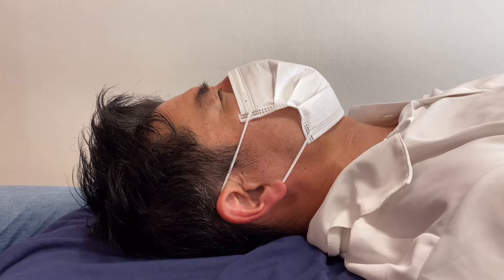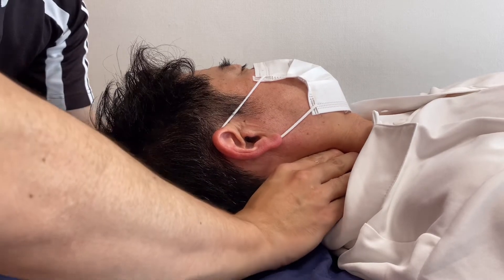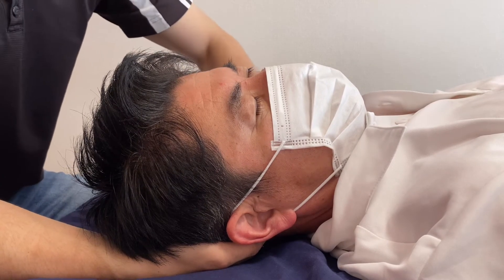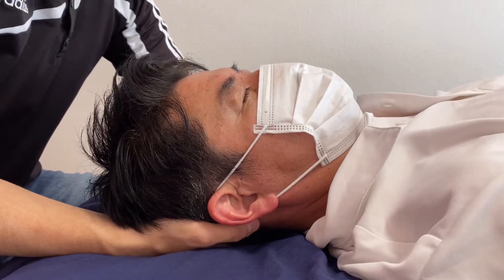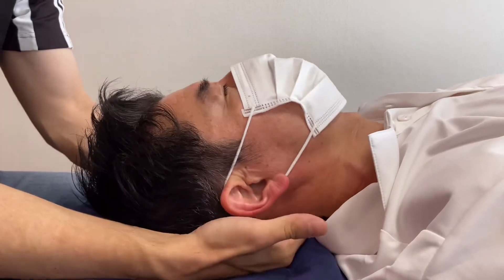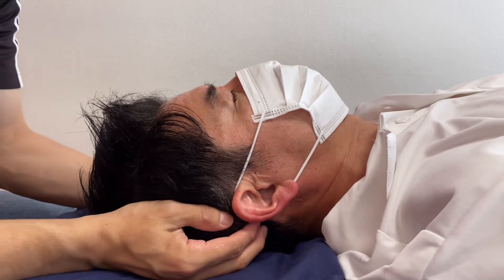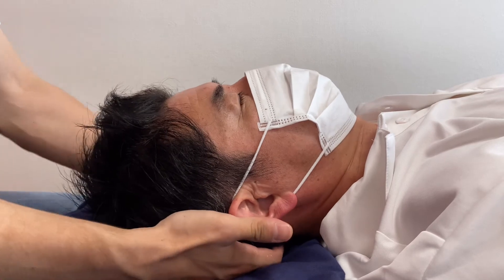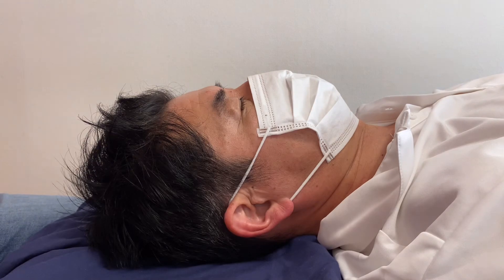Manual therapy for stiff anterior neck and head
In this video, I do treatment for stiff neck.